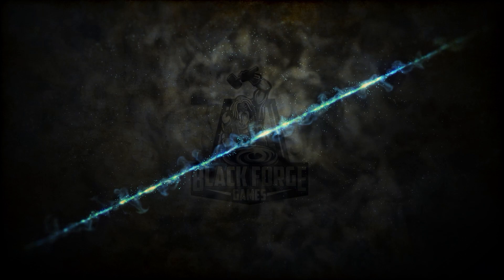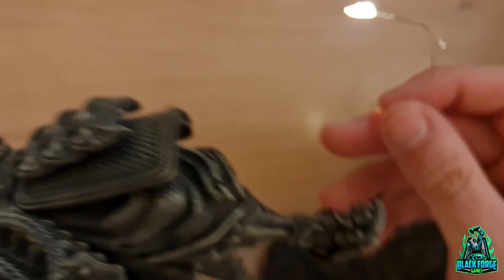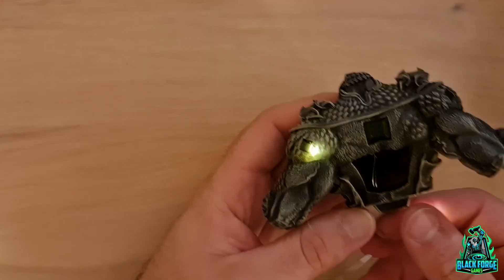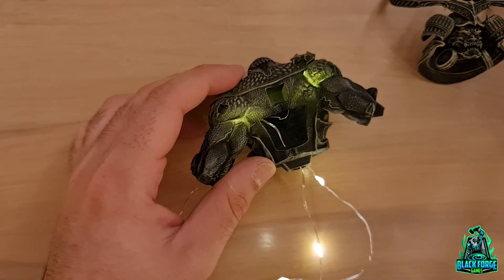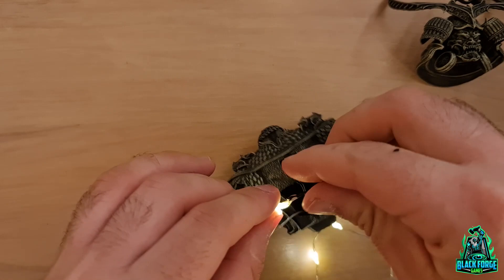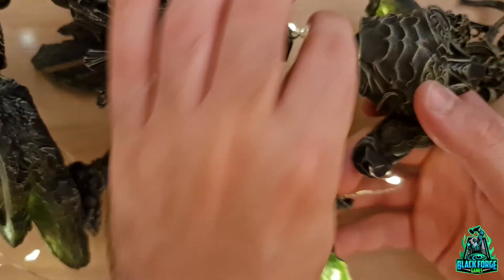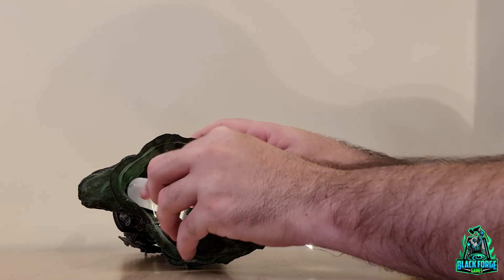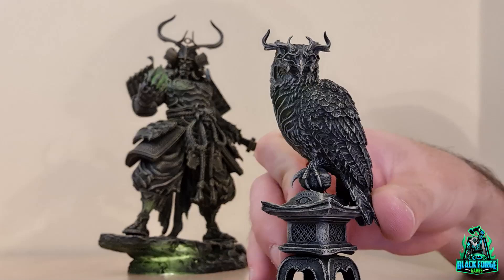Tenjin - LED Installation